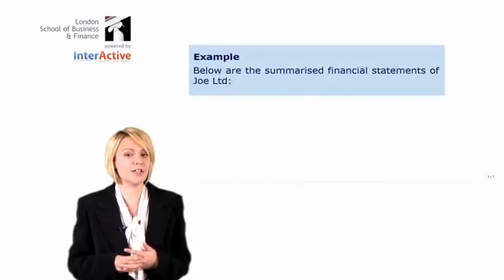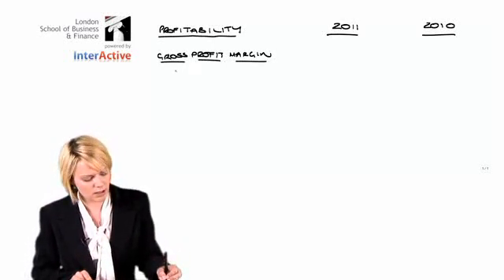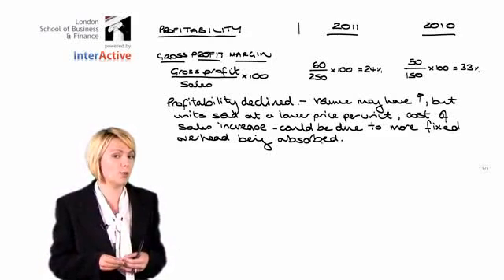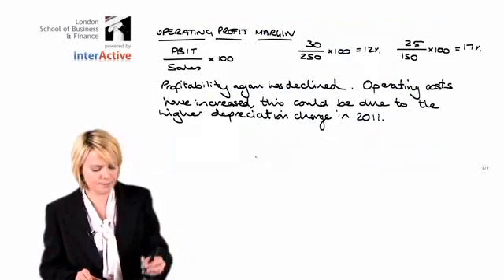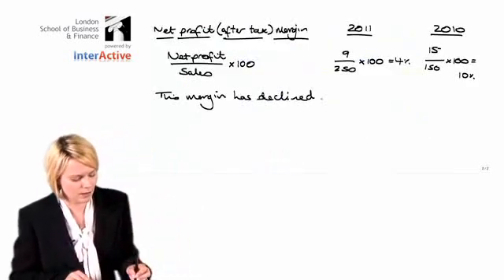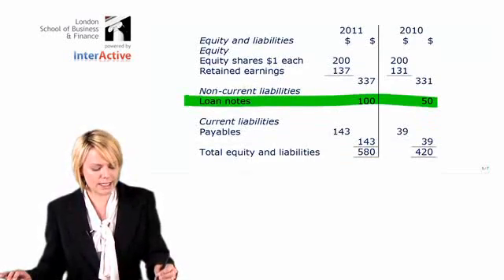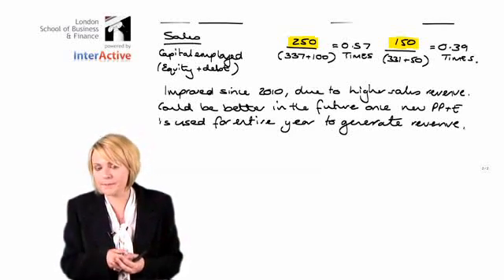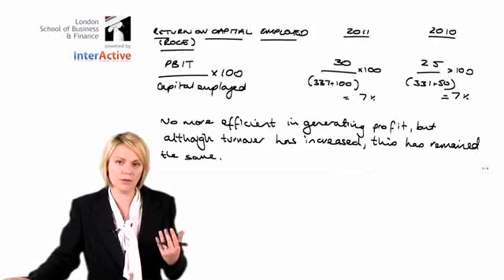8 8 Interpretation example part 1